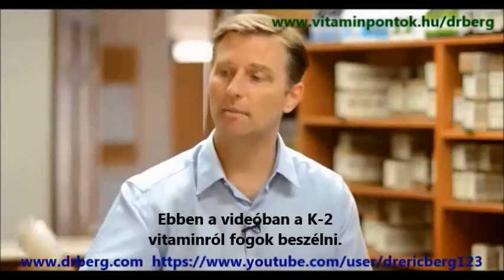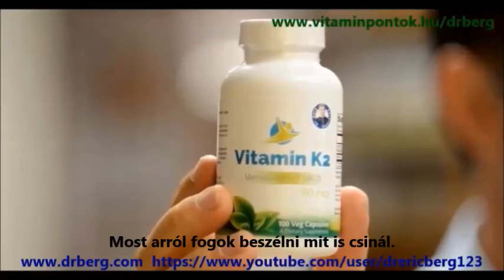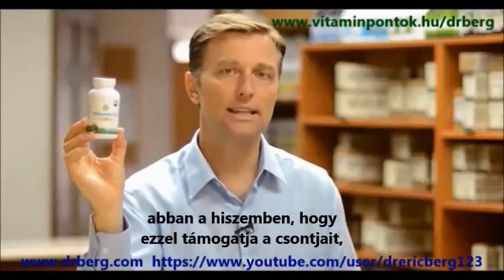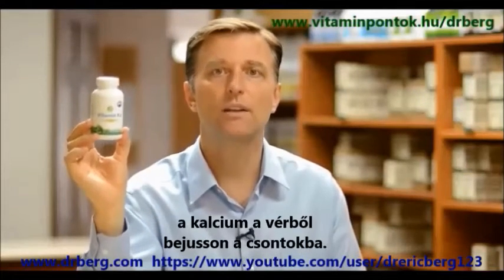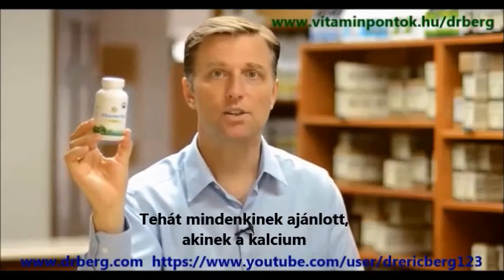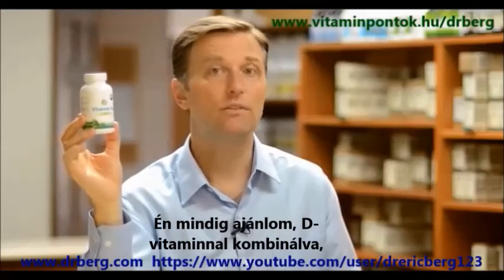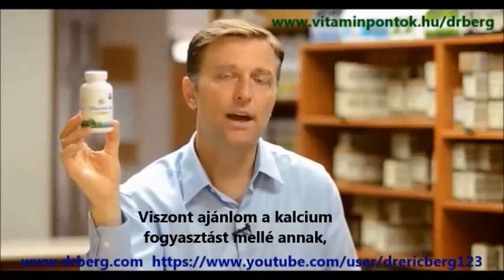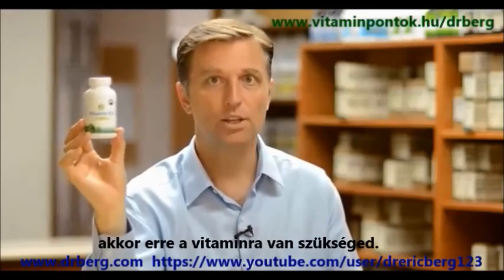Dr. Berg: A K2-vitamin szerepe a kálcium-anyagcserében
Dr. Berg technológiája Magyarországon: vitaminpontok.hu/drberg

Ebben a videóban Dr. Berg a K2-vitaminról beszél. Lehet, hogy hallottál már a K1-vitaminról, aminek a véralvadásban van szerepe, de a K2 egy egészen másfajta vitamin.  A K2-vitamin részt vesz a kálcium szállításában.

Hivatkozott kutatás: Vitamin K2 and the Calcium Paradox: How a Little-Known Vitamin Could Save Your Life (by Kate Rheaume-Bleue)

Ki Dr. Eric Berg?
Dr. Berg 50 éves kiropraktőr, aki a helyes táplálkozással és természetes módszerekkel elért fogyásra specializálódott. A magánrendelője a Virginia állambeli Alexandriában van. A kliensei között megtalálhatóak az USA kormányának és igazságügyi minisztériumának vezető tisztségviselői, nagykövetek, orvosok, prominens cégek magas szintű vezetői, tudósok, mérnökök, professzorok és más emberek az élet minden területéről. Ő a szerzője az "A zsírégetés 7 törvénye" című könyvnek, amely 2011 januárjában jelent meg a KB kiadónál. Dr. Berg kiropraktőröket, orvosokat és egészségügyi szakembereket tanít meg a módszerére, idáig több mint 2500 egészségügyi dolgozót képzett ki. Aktív tagja az Endokrinológia Társaságnak, és a Howard Egyetem részmunkaidős adjunktusa is.

Magyarországon a budapesti Vitaminkirály Szaküzletekben, már két Dr. Berg egészség-technológiát végzett munkatárs segíti az embereket.

Dr. Berg nem diagnosztizál, gyógyít vagy előz meg egészségügyi problémákat; csupán segít egy egészséges életmód kialakításában, amivel ezek elkerülhetőek. Ebben együttműködik a hozzá fordulók orvosaival, akik odafigyelnek a gyógyszeres kezelésre.

Ez a videó nem orvosi tanácsadás, hivatalos diagnózis, vélemény, kezelés vagy szolgáltatás nyújtása céljából jött létre. Dr. Berg a videóiban, a blogján és a weboldalán tanácsokat ad neked és orvosodnak, és általános tájékoztatást nyújt. A videóban és az oldalon, illetve az egyéb oldalakra mutató linkeken található információ nem helyettesíti az orvosi és gyógyszeres kezelést, és nem váltja ki az orvosi, illetve egyéb egészségügyi szolgáltatóval végzett konzultációt. A Vitaminkirály Kft. munkatársai és Dr. Eric Berg nem vonható felelősségre az ezen a videón vagy oldalon keresztül szerzett tanácsért, gyógykezelésért, diagnózisért vagy egyéb információért, szolgáltatásért és termékért.